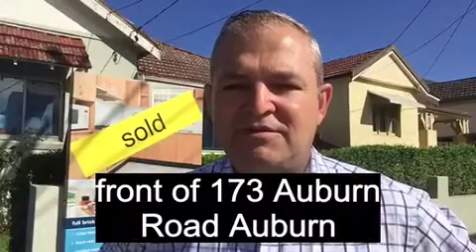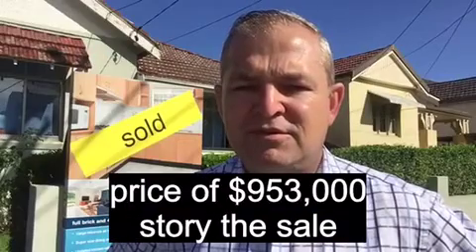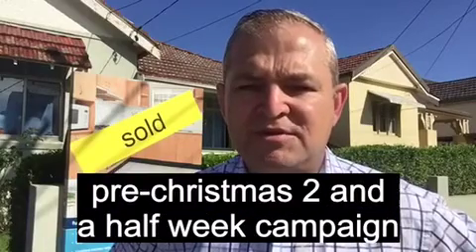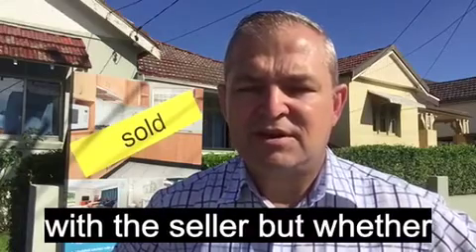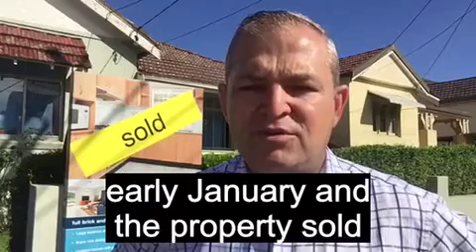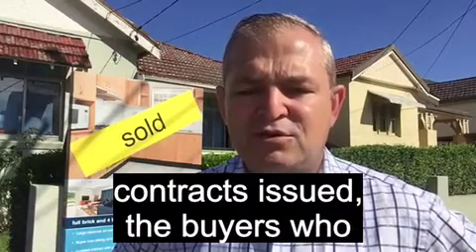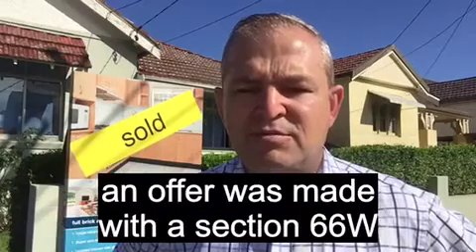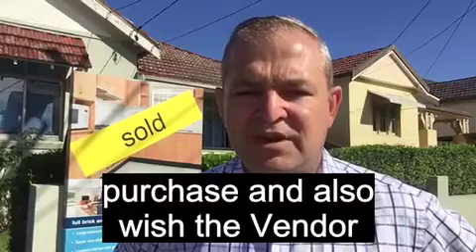Just sold in Auburn for $953,000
At 173 Auburn Rd Auburn - just sold for $953,000. Here’s the story of the sale ( after we sold numbers 171 and 175 in 2019) , and this one completed the “ three in a row”. The property went to auction in December , didn’t quite manage to sell , and then after a 8 week profit sale campaign , and over 30 inspections in total , the property sold on a no cooling off period sale - 65w and 10% deposit . Congratulations to the vendor and the buyer